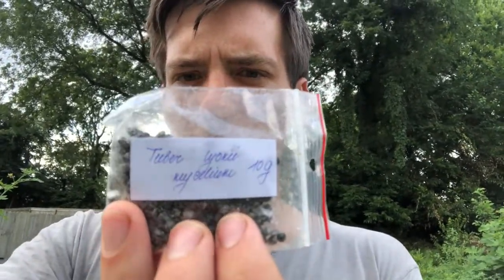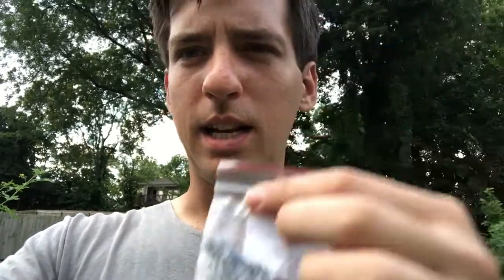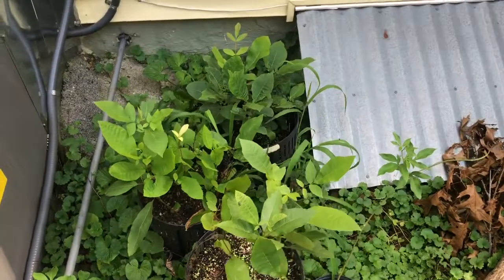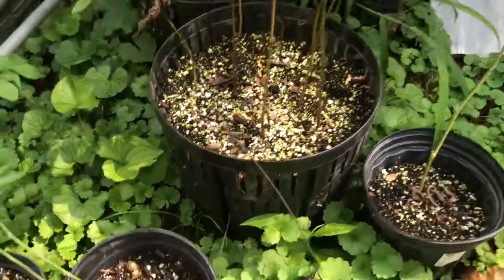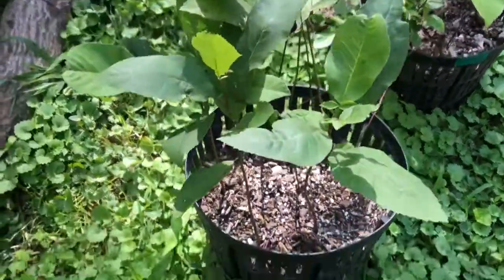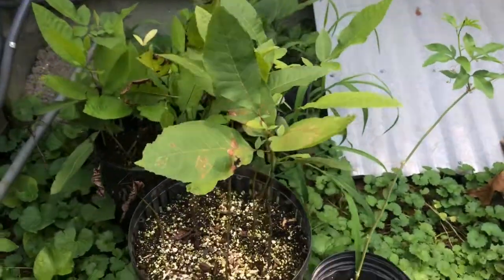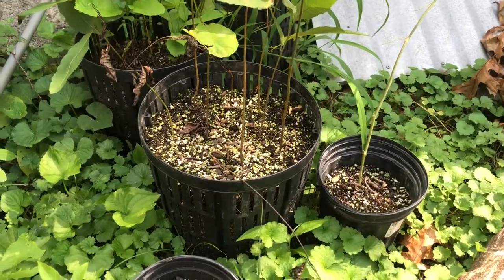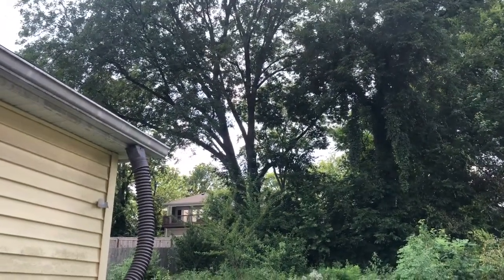Truffle Mushrooms on Pecan Trees Experiment Part I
The first part of my experiment growing Pecan Truffles in Tennessee